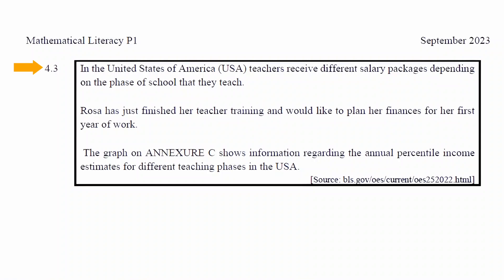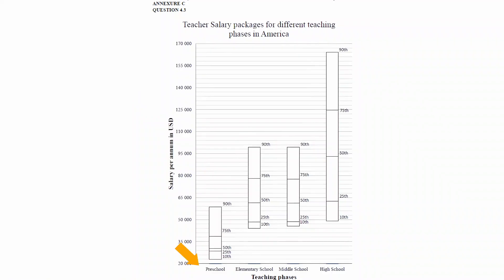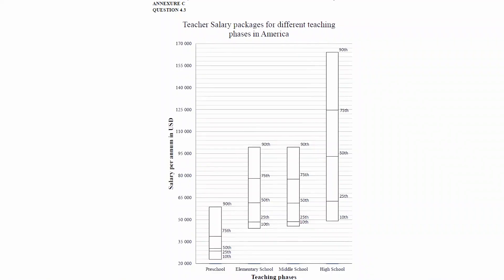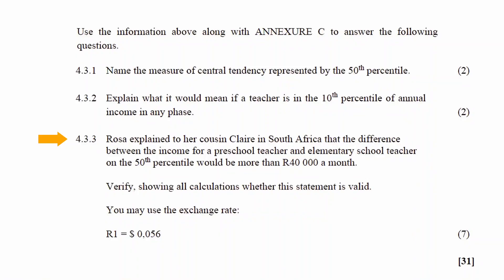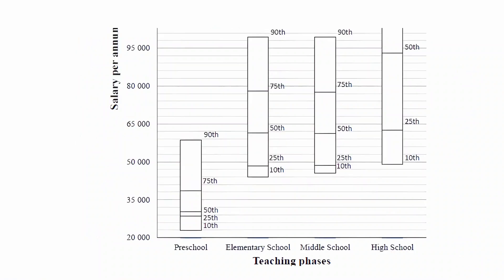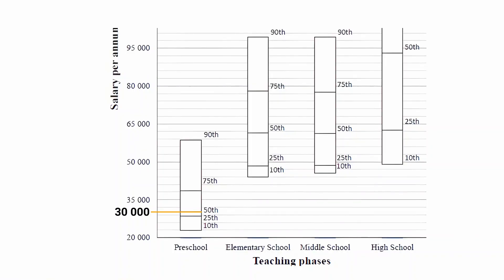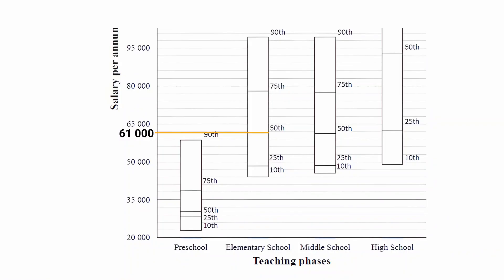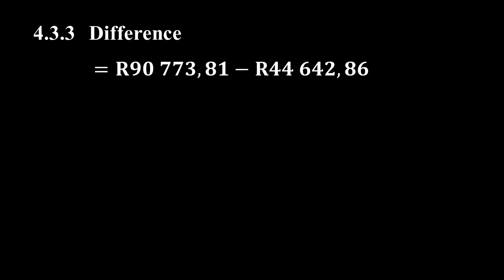Maths Lit September 2023 Paper 1 Question 4.3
In this video, we explore Question 4.3 from the Mathematical Literacy Grade 12 September 2023 Paper 1 Exam. This question focuses on analyzing teacher salary data from the USA, using percentile income estimates for different teaching phases. Using the graph in Annexure C, we answer several sub-questions that test learners' understanding of measures of central tendency, percentiles, and income comparisons.

Topics Covered:

Identifying the measure of central tendency represented by the 50th percentile
Explaining the implications of being in the 10th percentile of income
Verifying income differences between teaching phases using given exchange rates
Specific Sub-Questions:

Measure of Central Tendency:
Naming the measure of central tendency represented by the 50th percentile.

Percentile Explanation:
Explaining what it means if a teacher is in the 10th percentile of annual income in any phase.

Income Difference Verification:
Verifying if the difference between the income for a preschool teacher and an elementary school teacher on the 50th percentile would be more than R40,000 a month, using the exchange rate R1 = $0.056.

This video provides step-by-step solutions and clear explanations to help you understand the concepts and calculations involved in this question. It’s an excellent resource for students preparing for their Maths Lit Grade 12 Paper 1 revision, particularly those focusing on data analysis and financial comparisons.

Maths Literacy
Maths Lit
Mathematical Literacy
Maths Lit Finance Grade 12
Percentile Calculations in Maths Lit
Mathematical Literacy Grade 12 Data Analysis
Teacher Salary Comparisons
Central Tendency in Mathematical Literacy